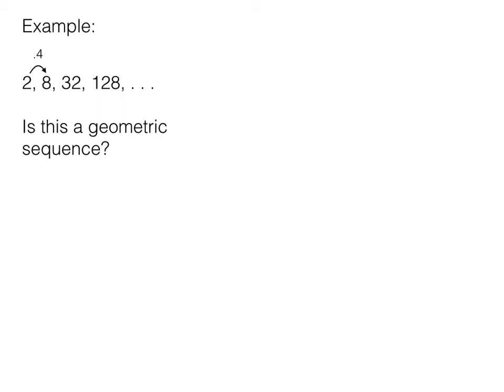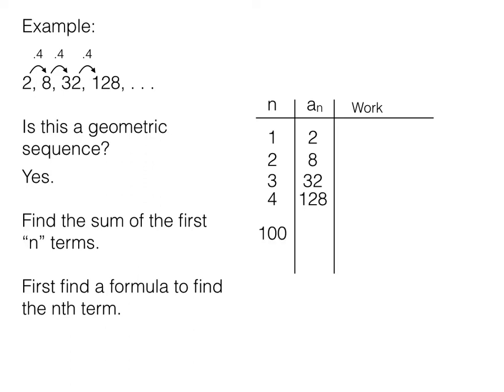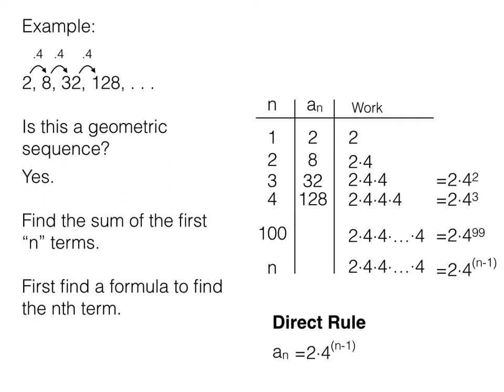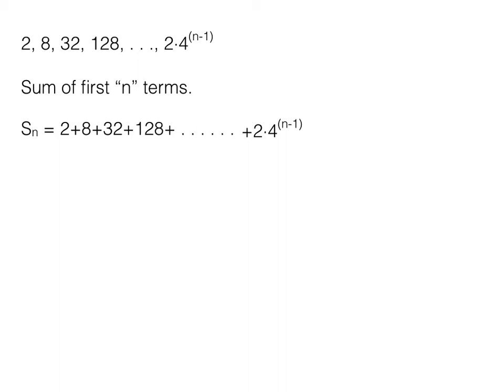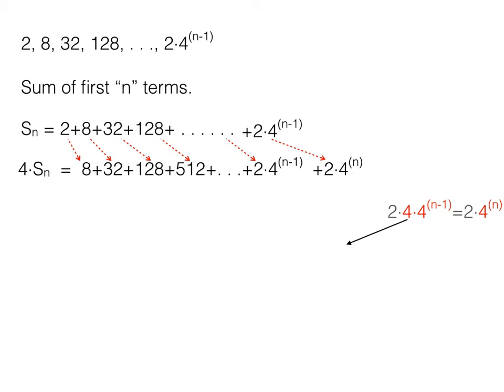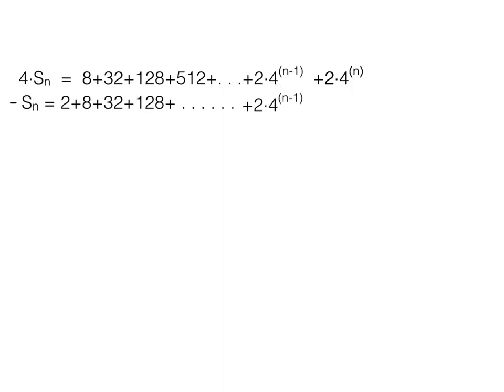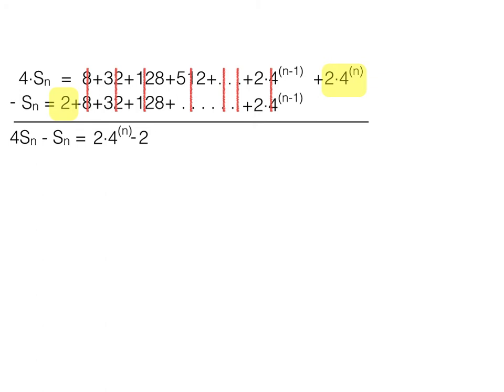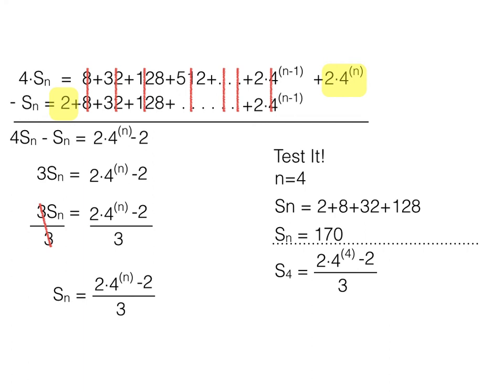Geometric Series PP